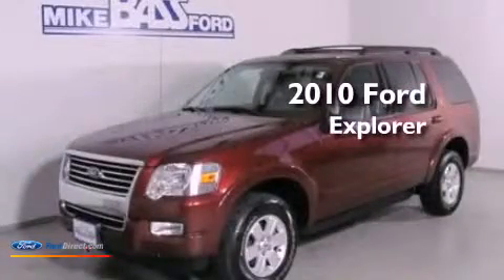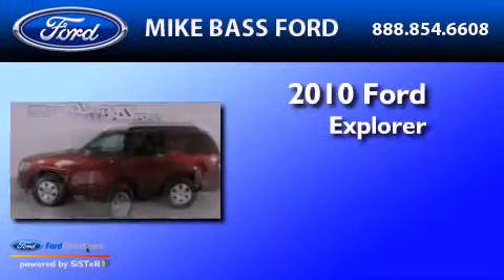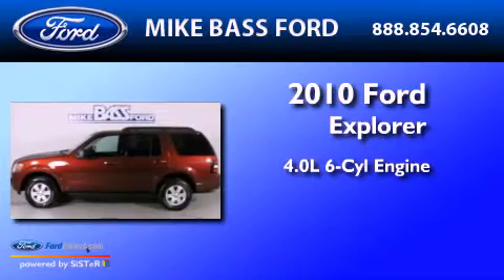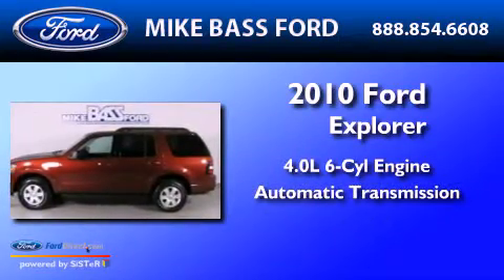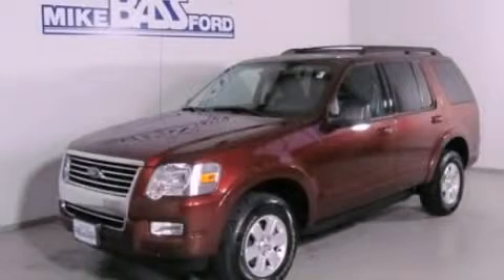2010 FORD EXPLORER OH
Year : 2010

 Make : FORD

 Model : EXPLORER

 Engine : 4.0L V6 12V MPFI SOHC

 Trans . : AUTOMATIC

 Miles : 36,575

 5050 Detroit Road

  , OH 44035

 2010 FORD EXPLORER  OH